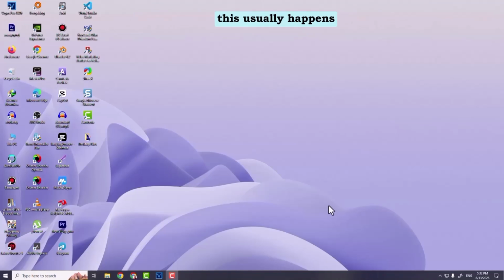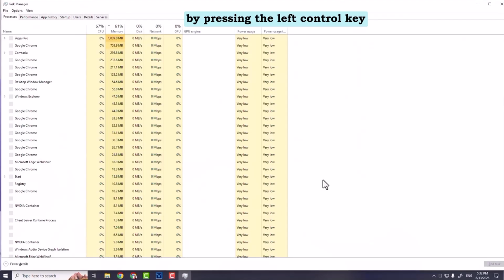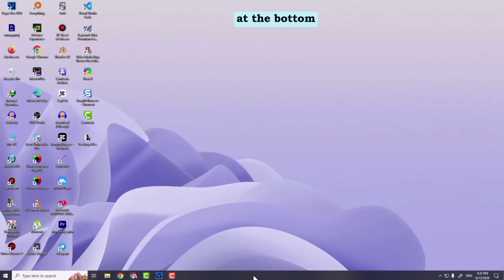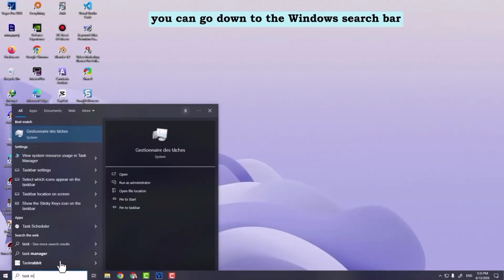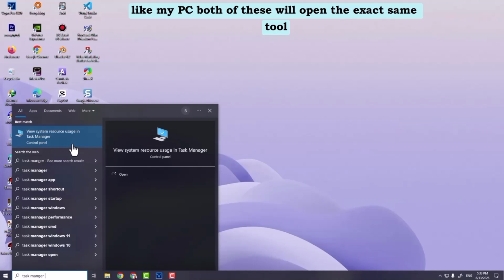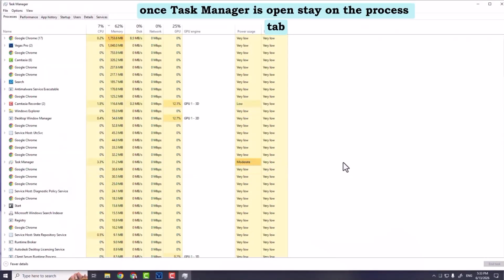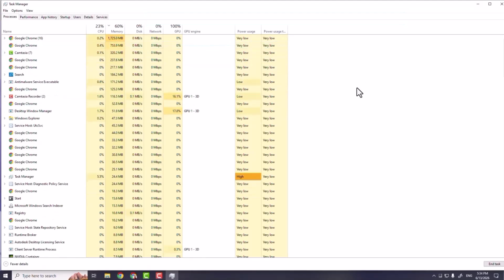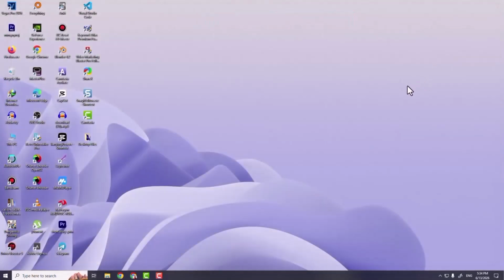How to Fix VEGAS Pro Not Opening or Loading (Crash Fix, Quick & Easy Guide)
How to fix VEGAS Pro not opening, launching, or loading.
This quick and easy solution works for all versions of VEGAS Pro, including VEGAS Pro 12, 13, 14, 15, 16, 17, 18, 19, 20, 21, 22, 23, 24, 25, and 26.

If your VEGAS Pro won’t start, crashes on launch, or shows a black screen, this guide will help you fix the issue quickly and easily.